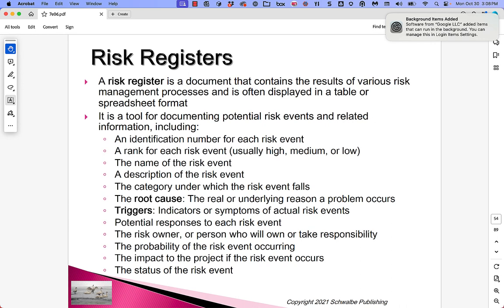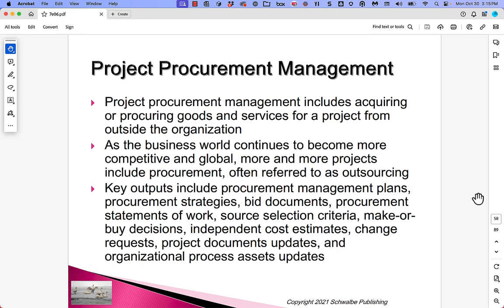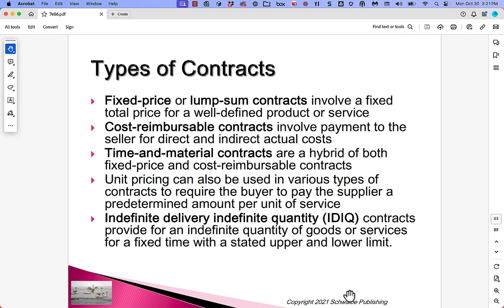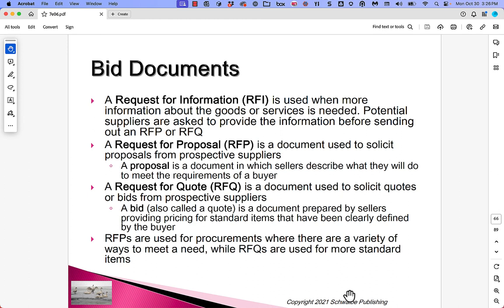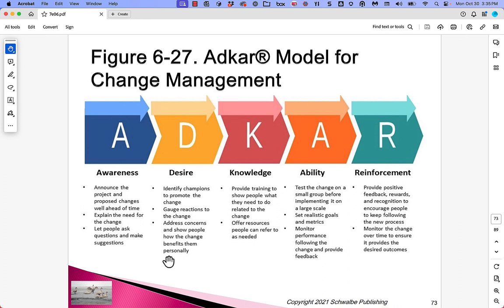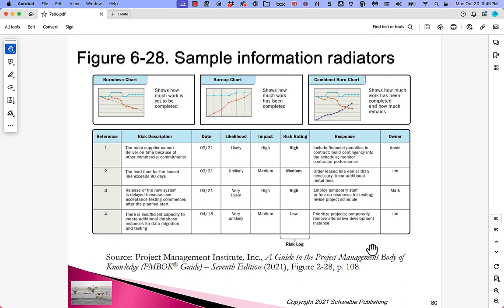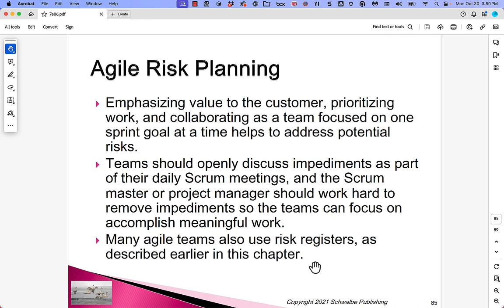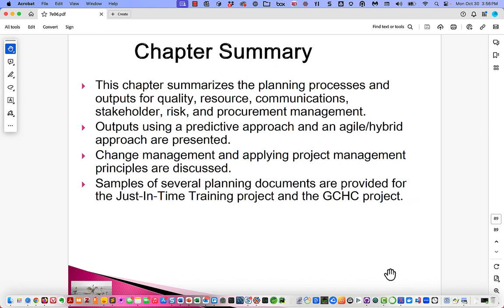Lecture: Schwalbe 7e - Chapter 6 - Part 2